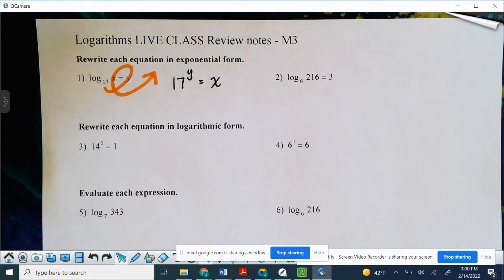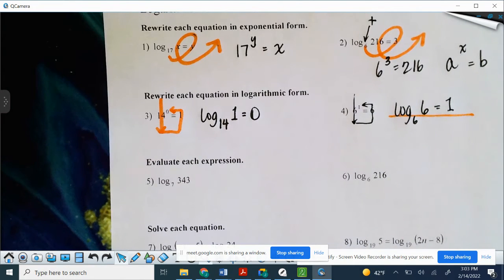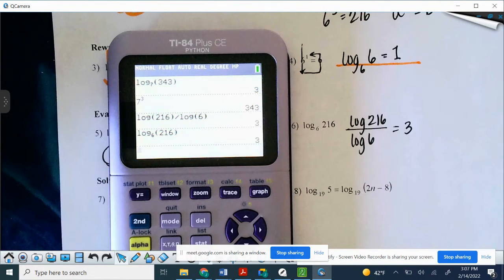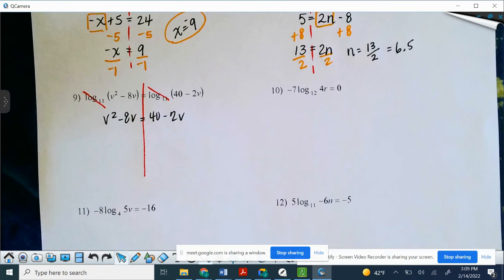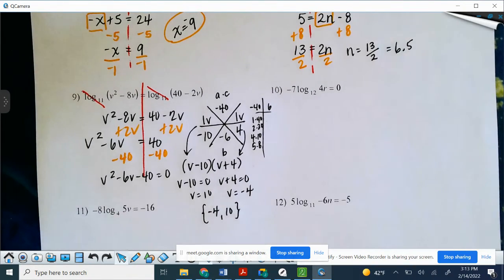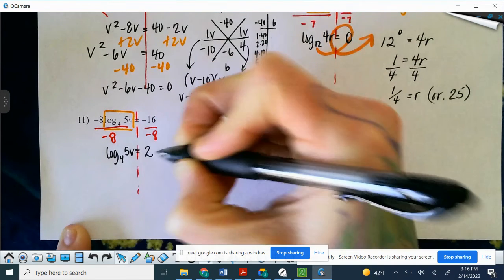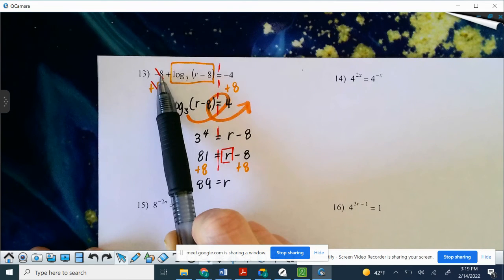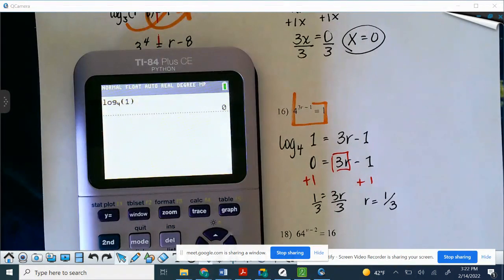D17 M3 - Logarithm (convert, evaluate and solve)